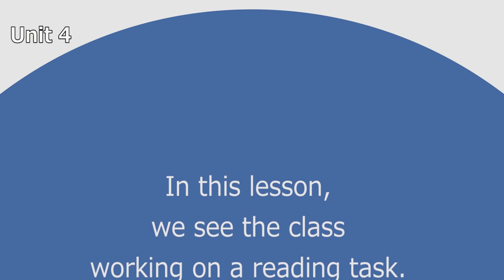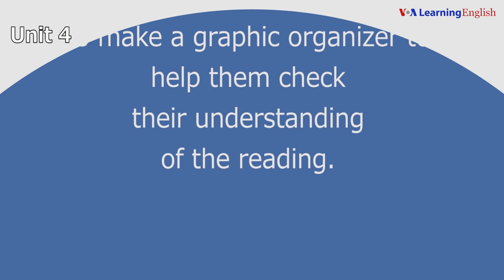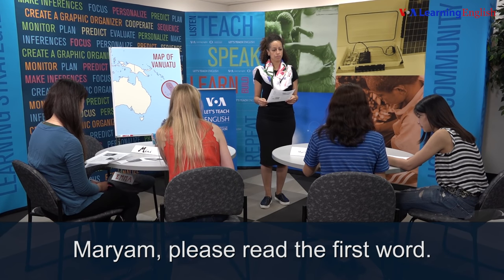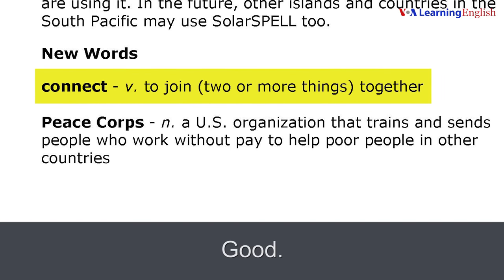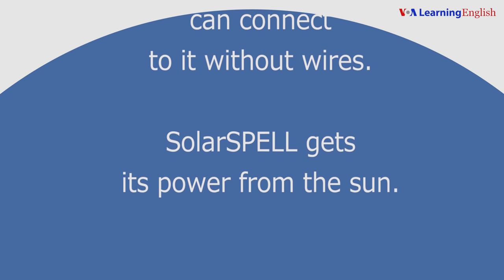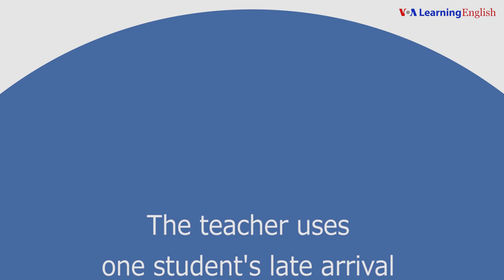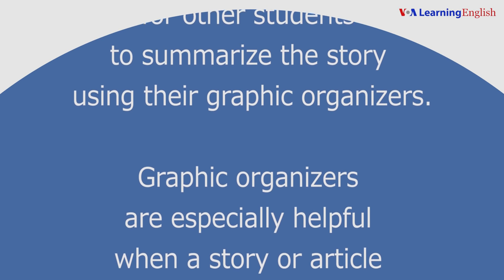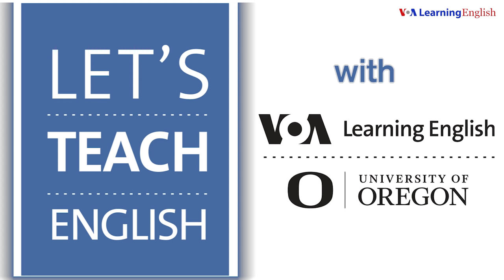Let's Teach English Unit 4: Reading Skills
In this lesson, we see the class working on a reading task. The homework for this class was for students to bring in pictures with examples of technology. They talk about them to prepare for the reading. Next, the teacher shows students how to make a graphic organizer to help them check their understanding of the reading.